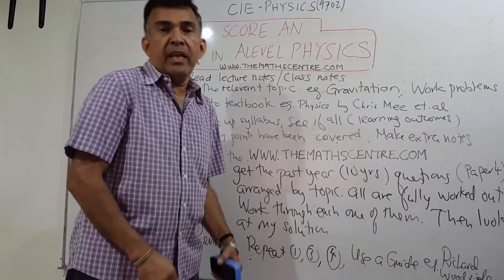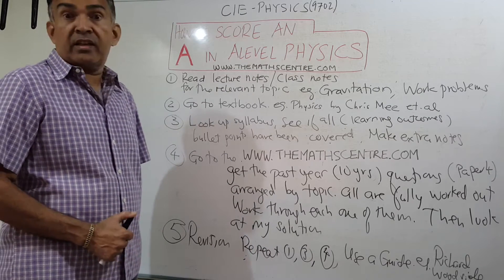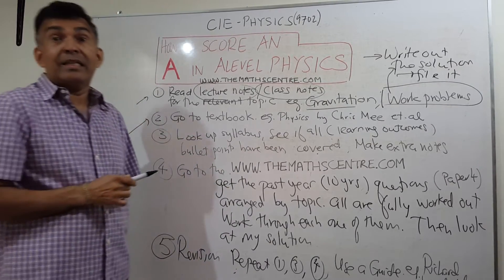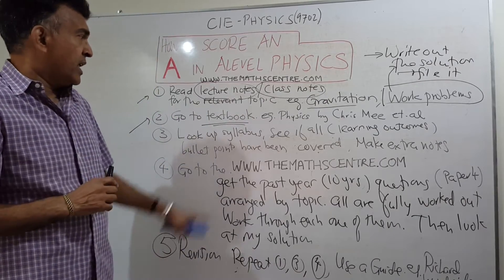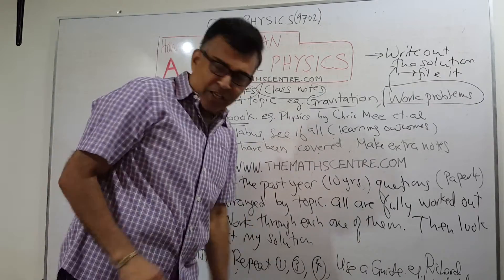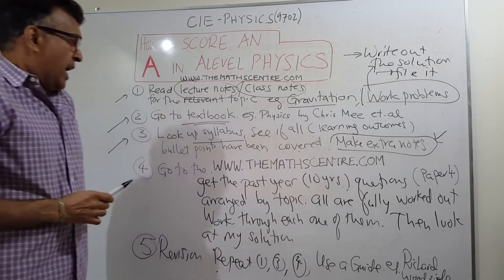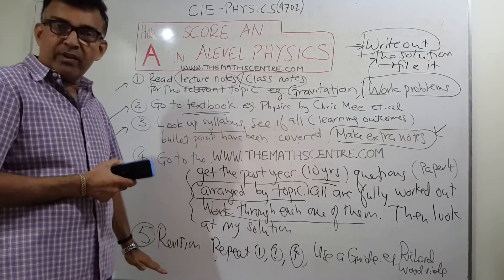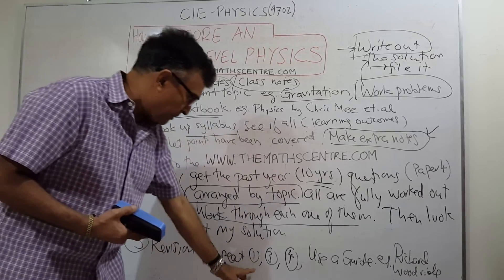How to score A in CIE Alevel Physics 9702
Instructions for SUCCESS in CIE A Level Physics (code 9702) with THE MATHS CENTRE

‪#‎CIE‬ ‪#‎Physics‬ ‪#‎Alevel‬